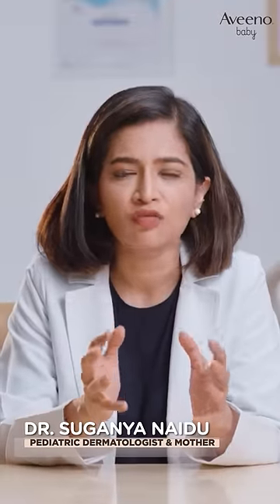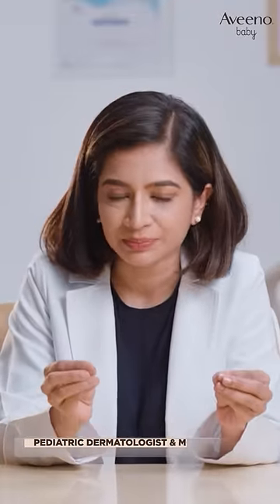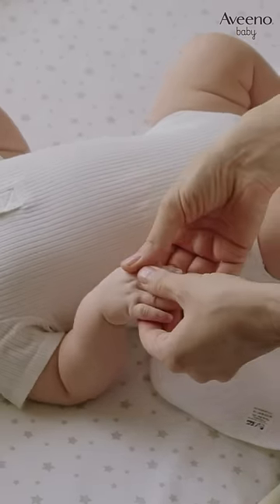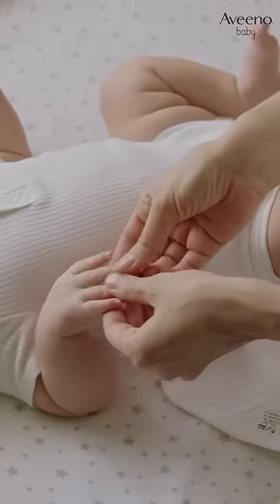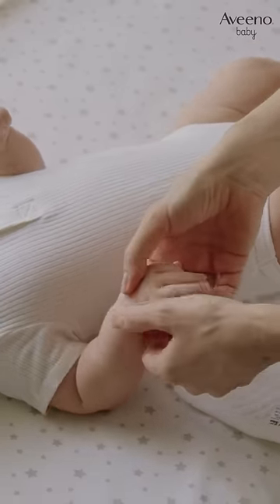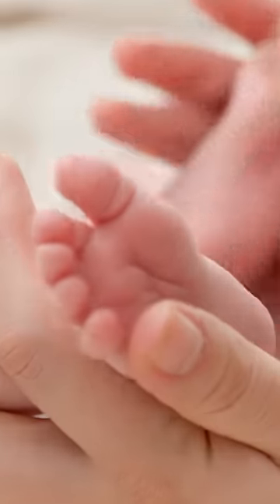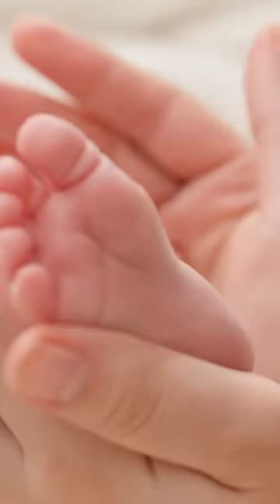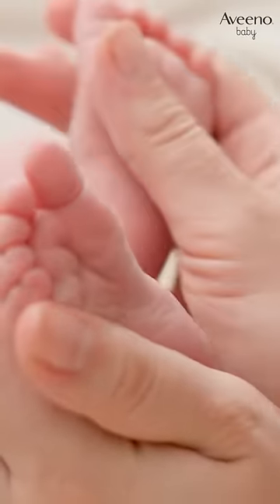Magic of Oats: Best Moisturizing Lotions for Baby's Skin!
Hey there, new parents! Are you on the lookout for the ultimate skin care for your little one? Dive into the world of Aveeno baby products and find the perfect baby lotion, cream for your newborn. Whether it's the soothing touch of Aveeno baby soothing releif cream or the deep hydration of baby daily moisture body lotion, we've got you covered. Learn why oat-based baby moisturizers are your best bet for keeping baby's skin soft, hydrated, and irritation-free. Don’t miss out on the best baby products for newborn care—click now to see how you can nurture your baby’s skin with the top baby skin care products!